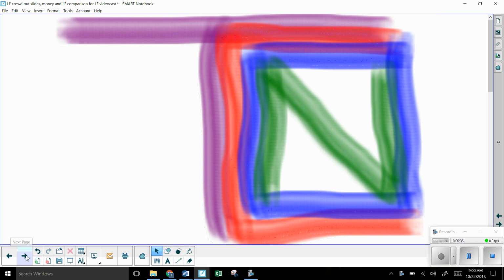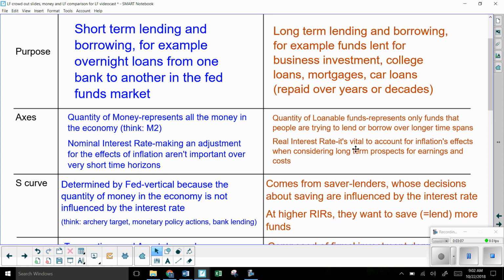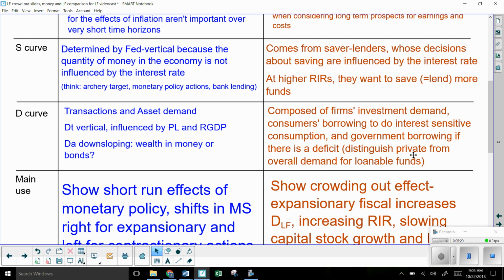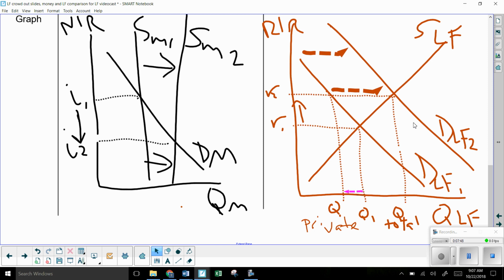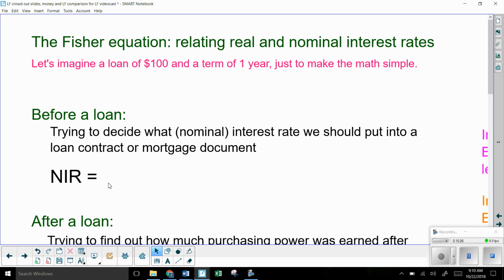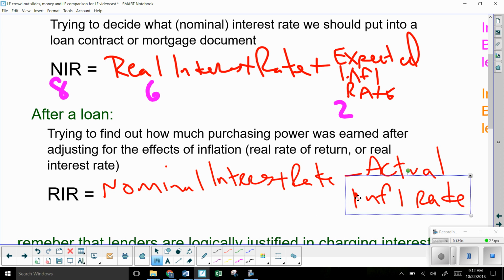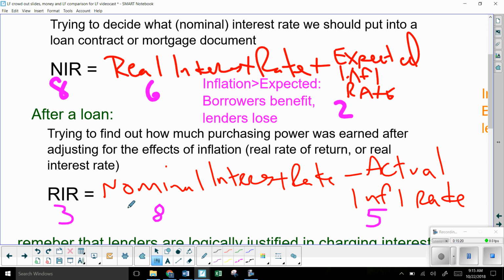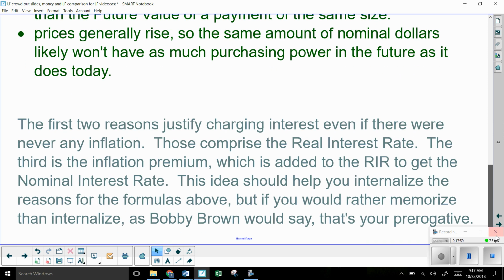TCon on ... Money and Loanable Funds comparison, Fisher equation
AP Economics AP Macro money market loanable funds market fisher equation